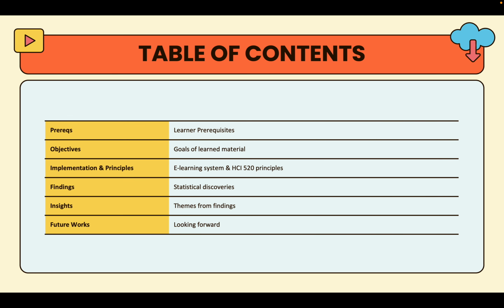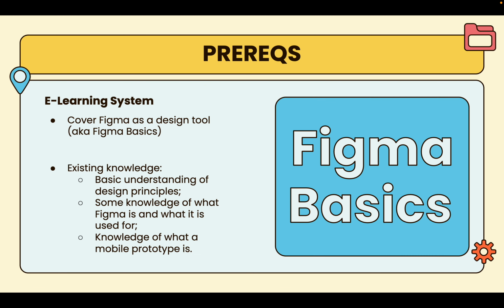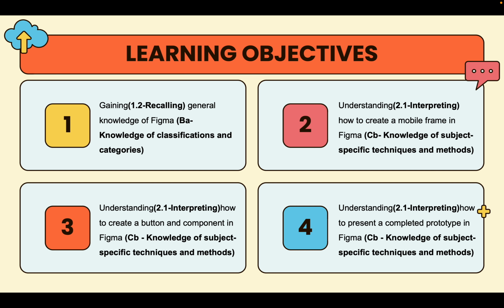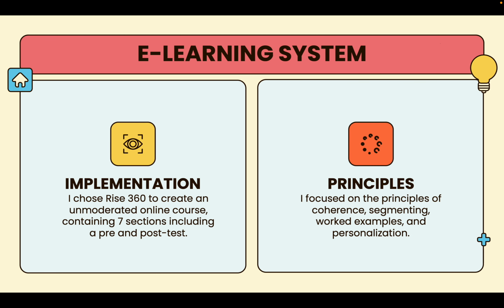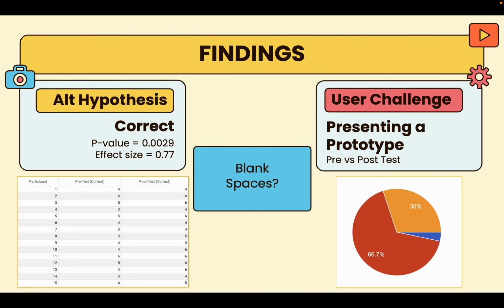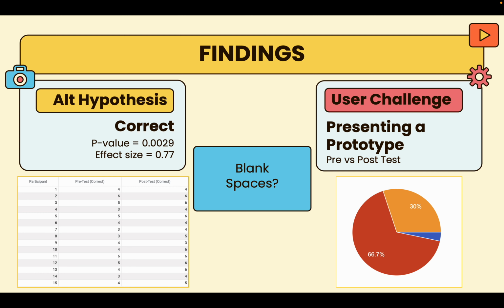HCI 520 - Final Presentation - Emme Jochim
Figma Basics (E-Learning System)